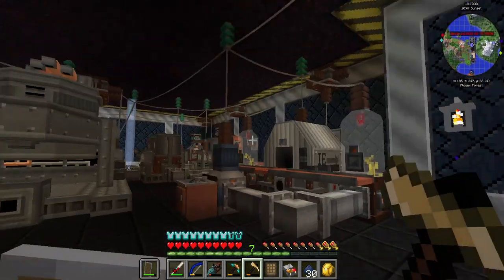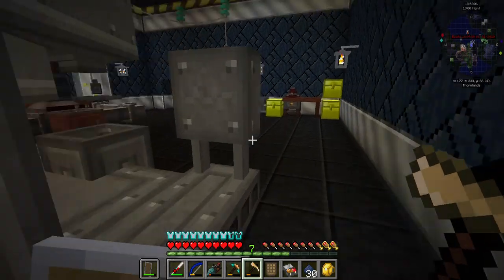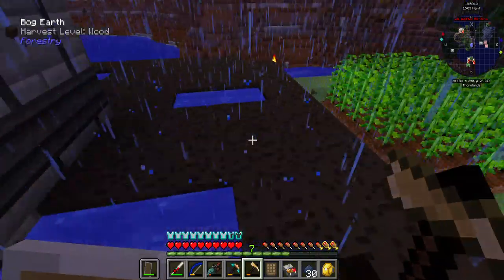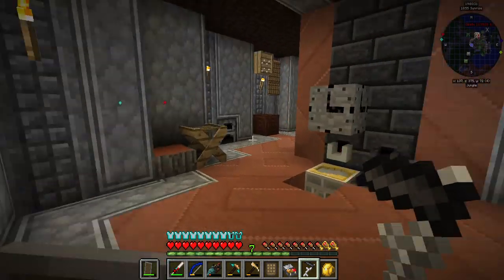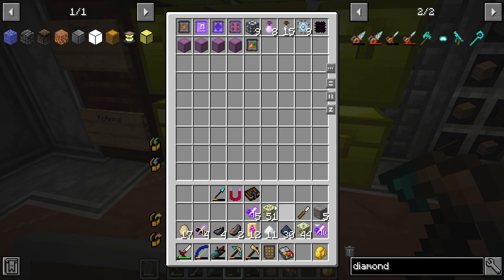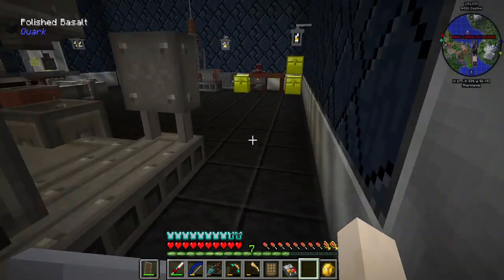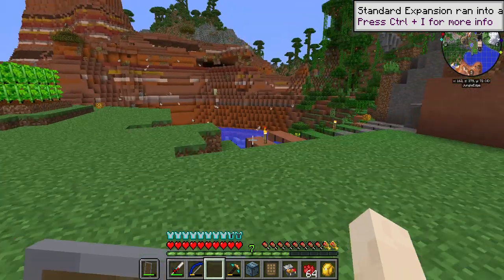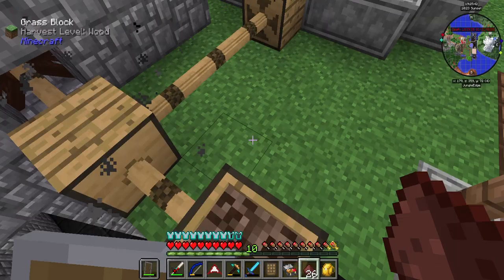AnotherBlock's Engineer's Life Ep. 28